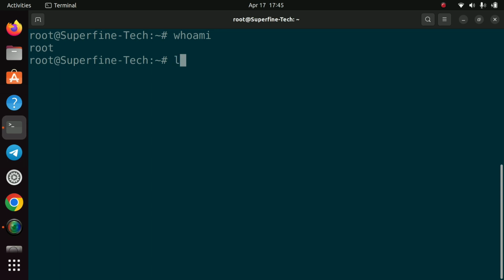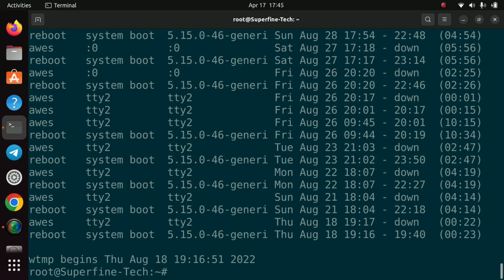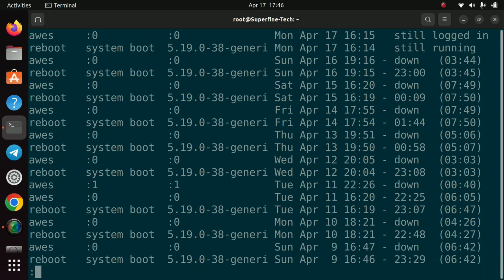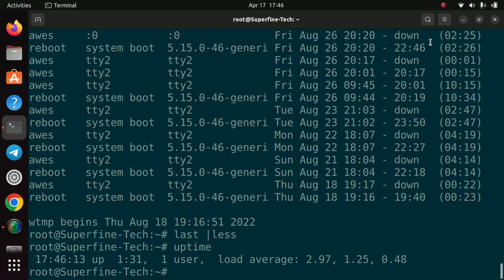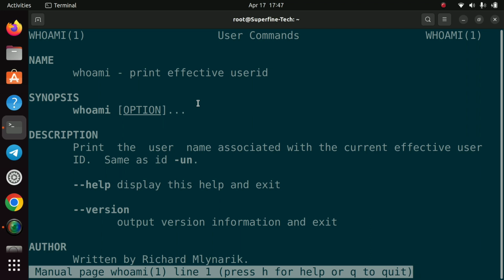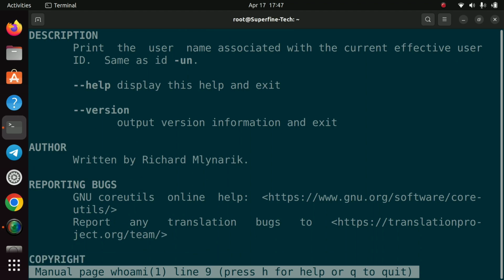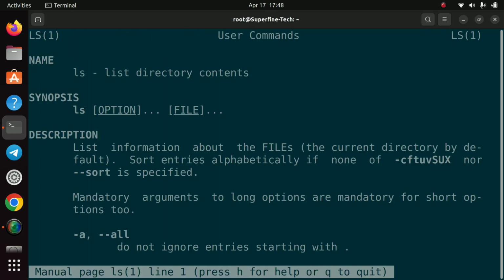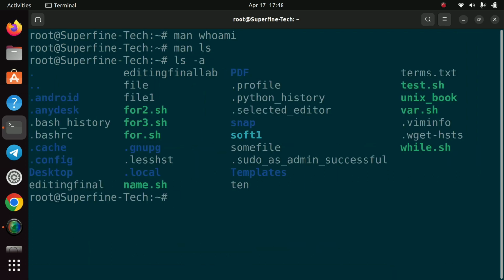"Recalling My First Command Line Experience: A Beginner's Journey"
In this video, I take a trip down memory lane and share my first experience with the command line. As a beginner, the command line can seem daunting and overwhelming, but with practice and perseverance, it can become a valuable tool for any developer or tech enthusiast. I share my initial struggles and triumphs, as well as some tips and tricks for those just starting out. Join me on this nostalgic journey as I revisit my first steps into the world of command line interfaces.